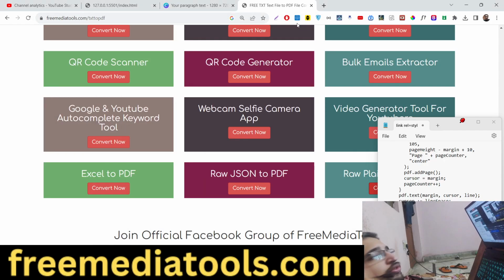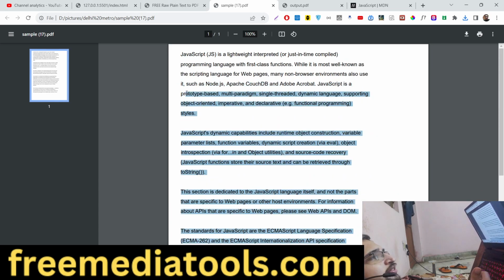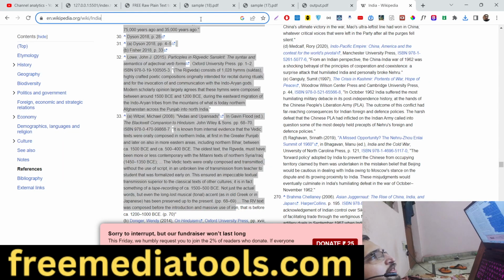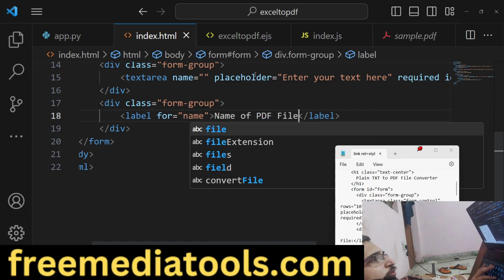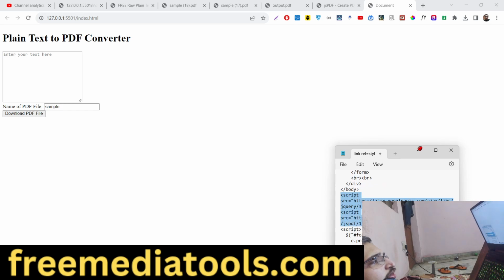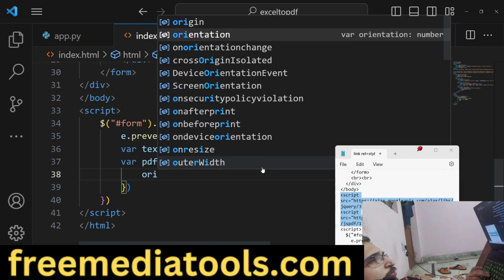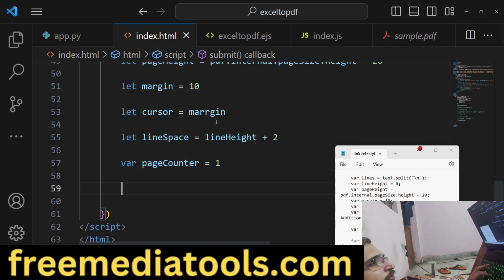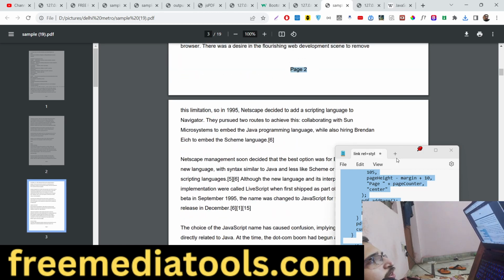Build a PDF Document Generator From Raw Text Tool in Browser Using jsPDF Library in Javascript